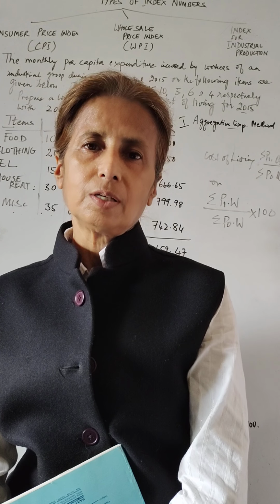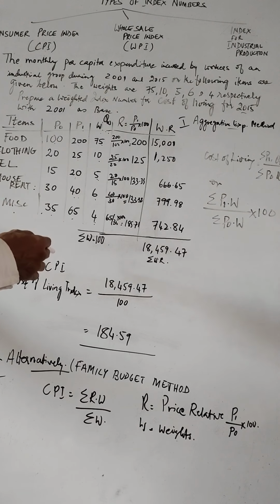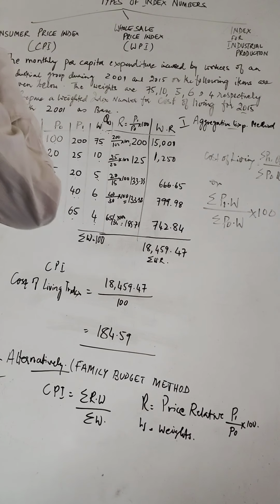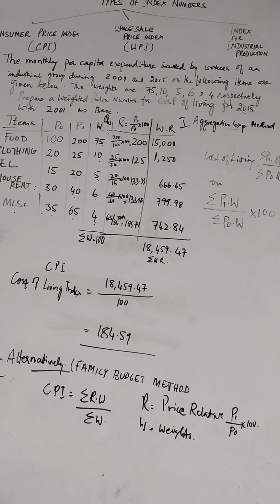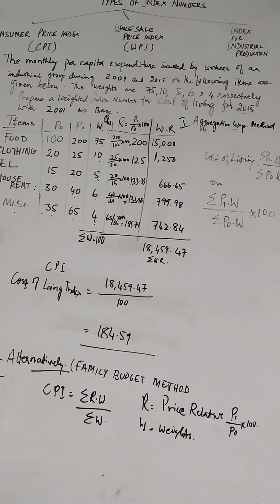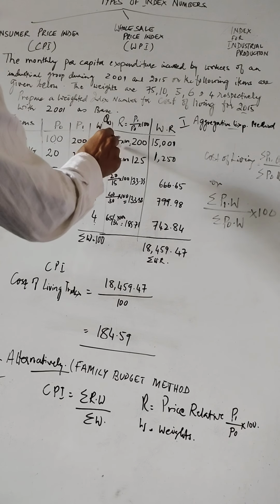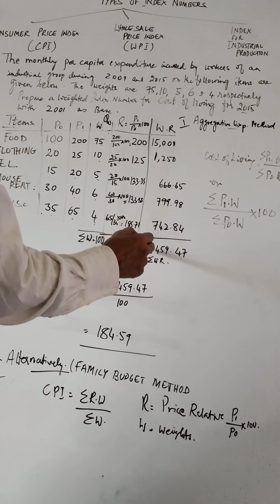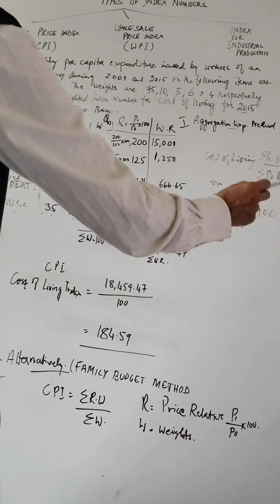Class XI: Consumer Price Index by Family Budget Method.